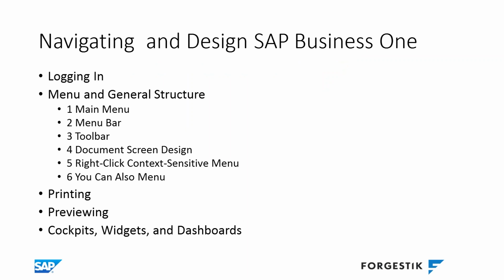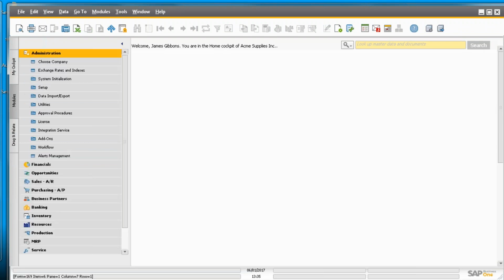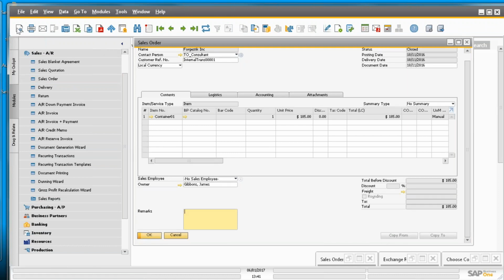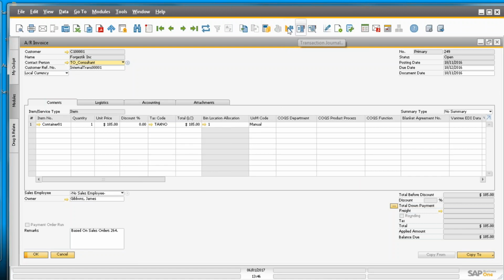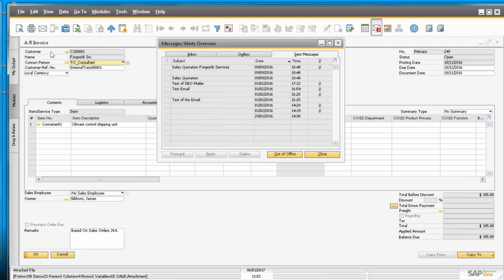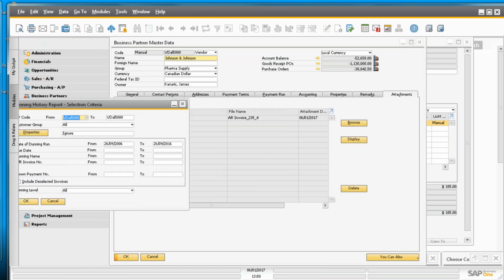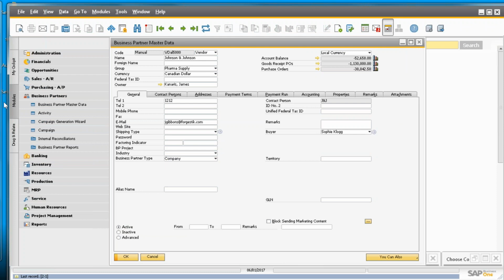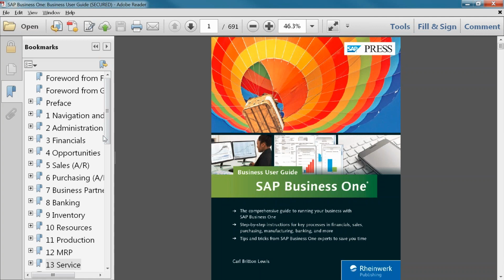Webinar | Coffee Break | 2017 01 06 | Navigating with SAP Business One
Discover how to simplify your life with SAP Business One through navigating in this live session.